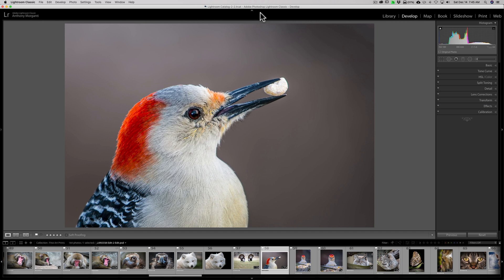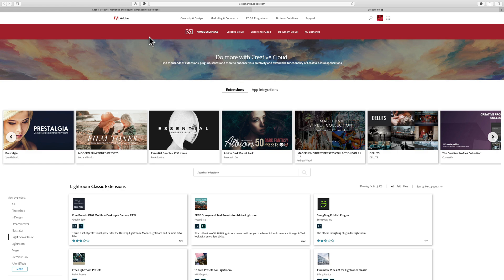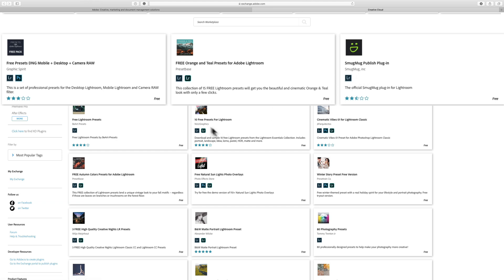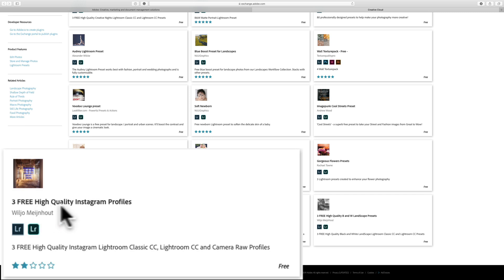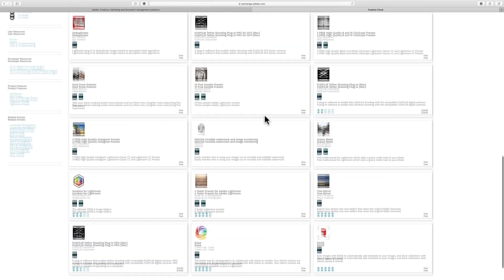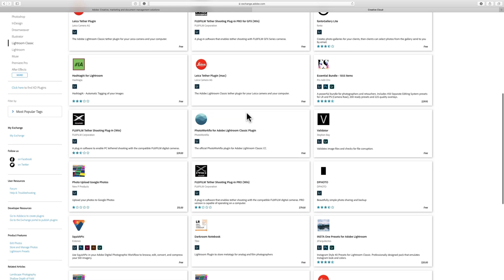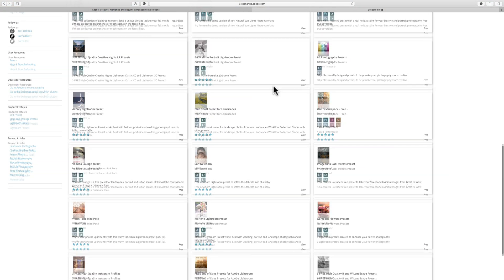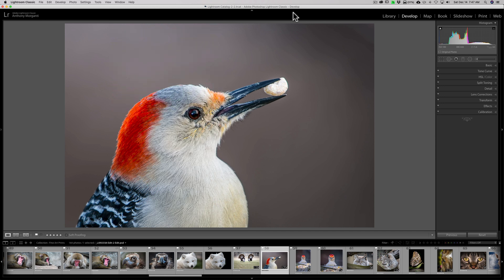Hidden Lightroom Feature: FREE STUFF!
Yes, there is a hidden feature inside of Lightroom that will take you to a place where you can download free Presets, Profiles, Plugins, and more! In this video, I show you where it's hidden in Lightroom.

Checkout my Recommended Gear List:

Thumbnail Photo by Alexandru Zdrobău on Unsplash